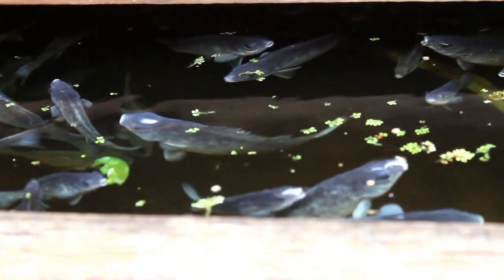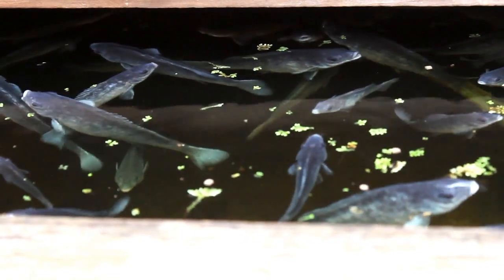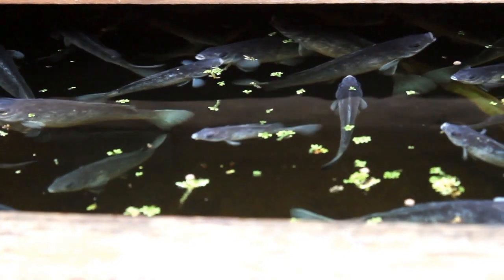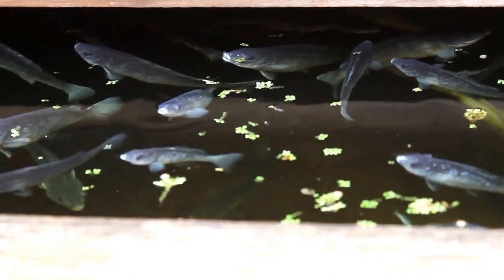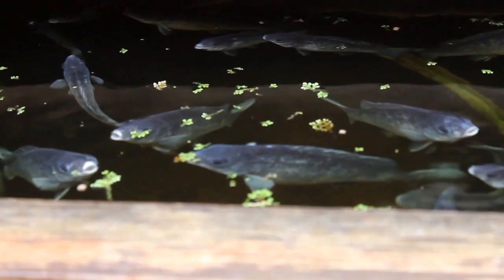Analyse fish behaviour in Aquaponics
1. The magical 6 STEP process to Build Your Own Aquaponics setup!

2. Aquaponics Manual Excerpt “THE ART OF AQUAPONICS”!

3. The Secret Video to keep your vegetables strong, green and healthy!

In this video you will learn a few tricks in order to analyse fish behaviour in Aquaponics. The aim is to be able to detect a problem when it occurs. Many dramatic outcomes leading to the fish death could be avoided if you can analyse and understand your fish behaviour. By being receptive to your fish body language, you will be able to detect the problem and to act in consequences. I am also publishing another video about "the 5 actions to put in place facing a problem in aquaponics".

1. Online Aquaponics Training Course The Ultimate Training!

2. Our Digital Aquaponics Manual “THE ART OF AQUAPONICS”!

1. Our Website “Melbourne Aquaponics